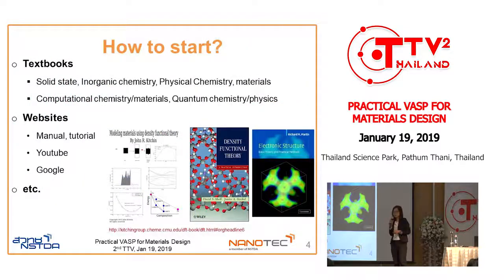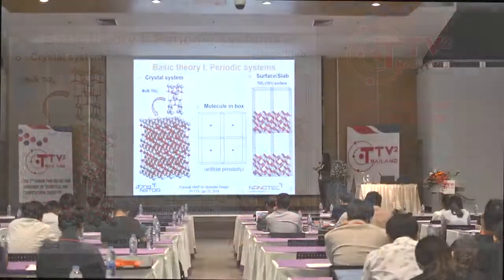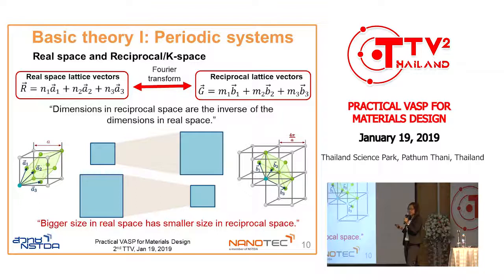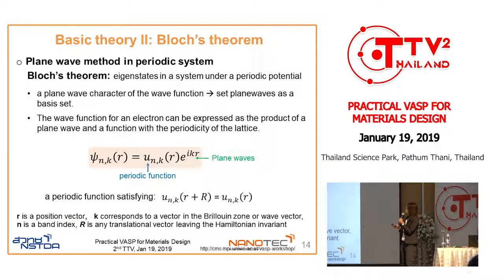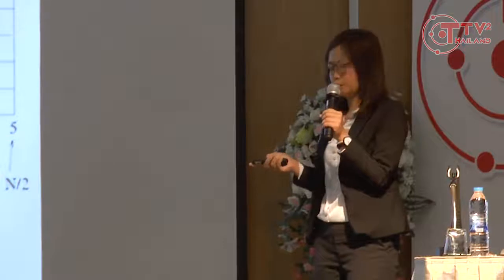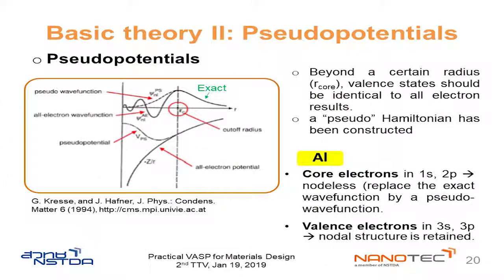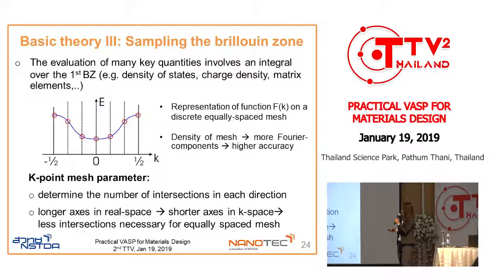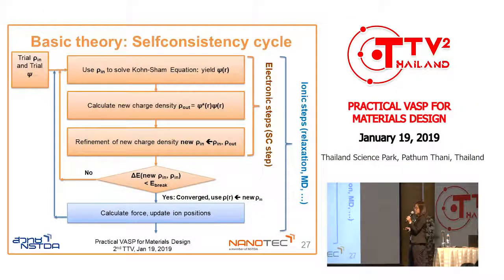Periodic system and plane-wave based DFT (Dr.Anchalee)